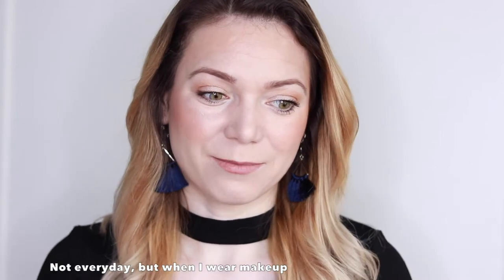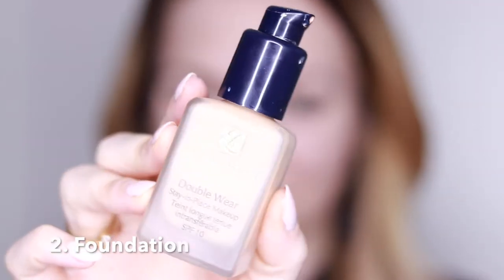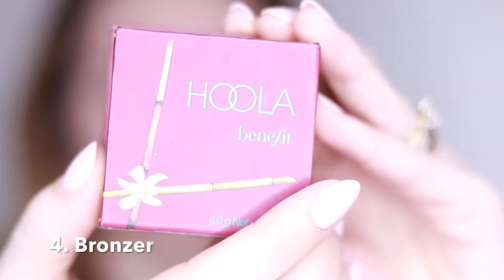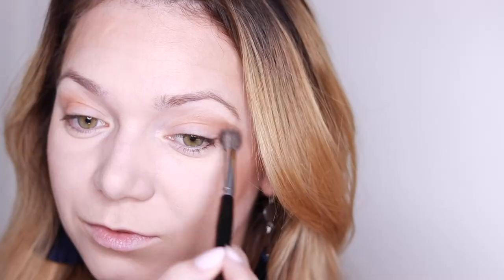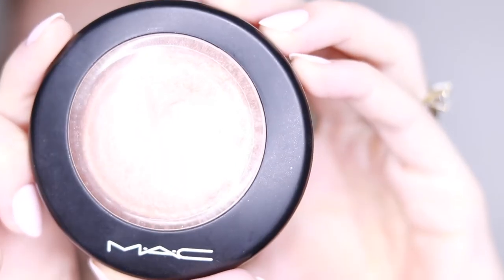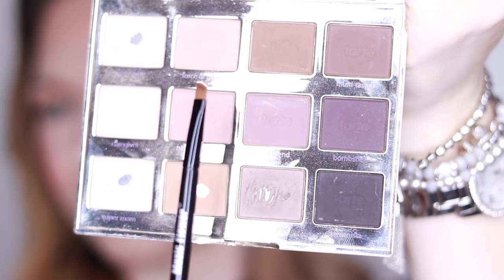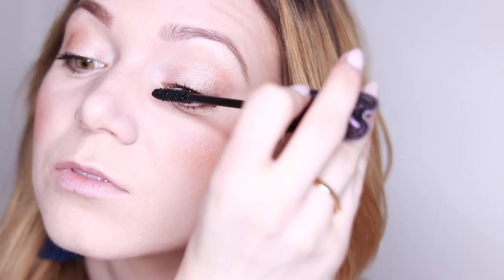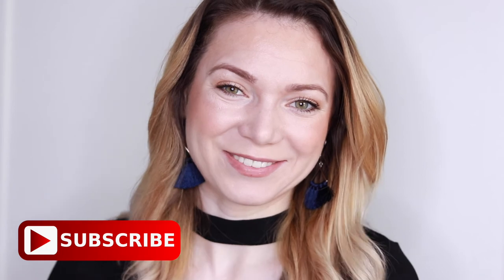EASY TO DO MAKEUp | Elena D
Hi everyone,

So these are my makeup essentials, and I use these all the time to create basic, simple makeup looks.

Products I've mentioned:

1. MaxFactor Facefinity Primer
2. Estée Lauder Double Wear Foundation
3. Laura Mercier Translucent Powder
4. Benefit Hoola Bronzer
5. MAC Melba Blusher
6. MAC Soft&Gentle Highlighter
7. Tarte Tartelette Amazonian Clay Matte Eyeshadow Palette
8. Tarte Lights, Camera, Lashes 4-in-1
9. L'Occitane 10% Shea Butter Lipbalm
10. Clinique Pop Matte Lipstick

Buna tuturor,

Deci acestea sunt produsele mele de machiaj esentiale, si folosesc aceste produse tot timpul pentru a crea un machiaj simplu, zilnic.

Produse mentionate:

1. MaxFactor Facefinity Primer
2. Estée Lauder Double Wear Foundation
3. Laura Mercier Translucent Powder
4. Benefit Hoola Bronzer
5. MAC Melba Blusher
6. MAC Soft&Gentle Highlighter
7. Tarte Tartelette Amazonian Clay Matte Eyeshadow Palette
8. Tarte Lights, Camera, Lashes 4-in-1
9. L'Occitane 10% Shea Butter Lipbalm
10. Clinique Pop Matte Lipstick